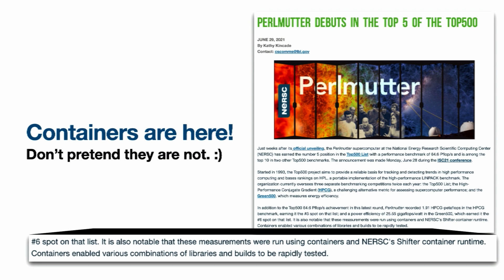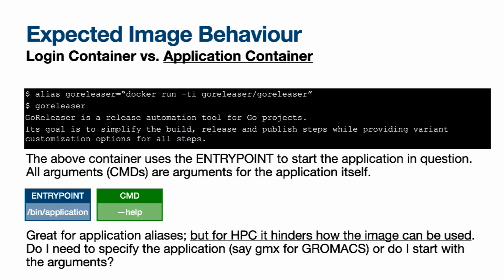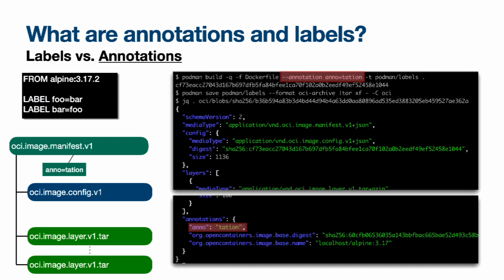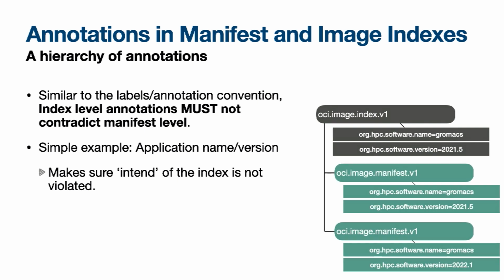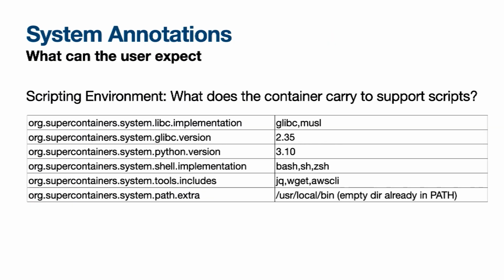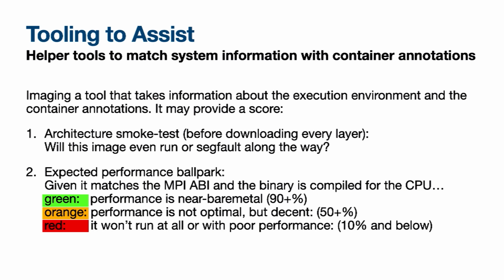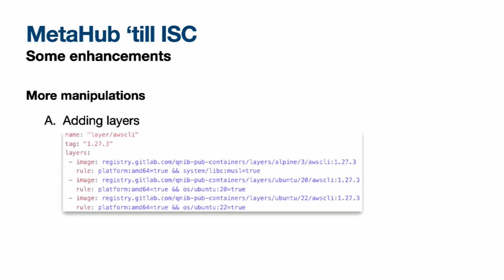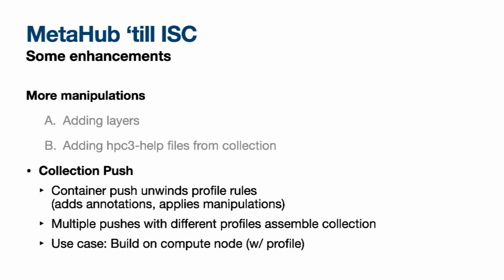2023 Swiss Conference: HPC Container Conformance Project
Christian Kniep